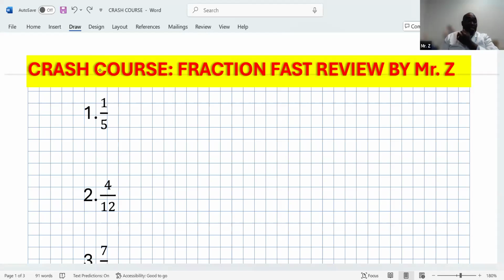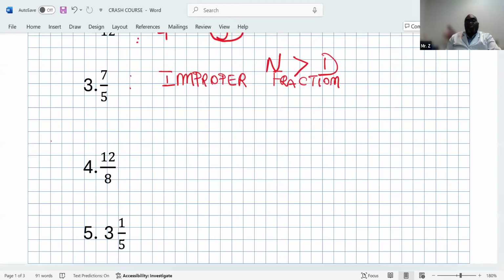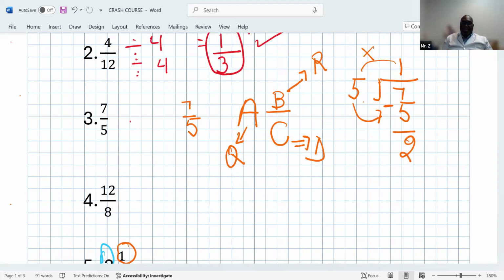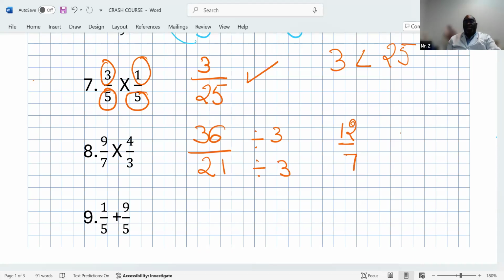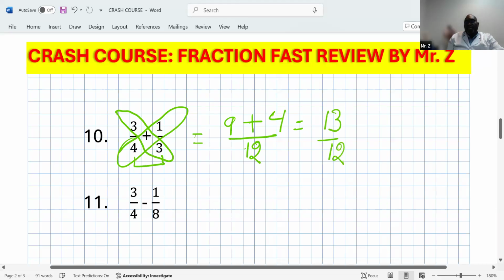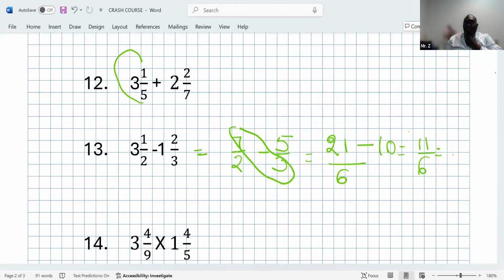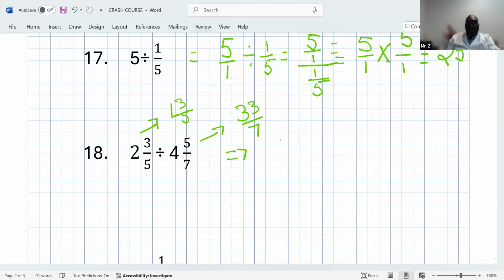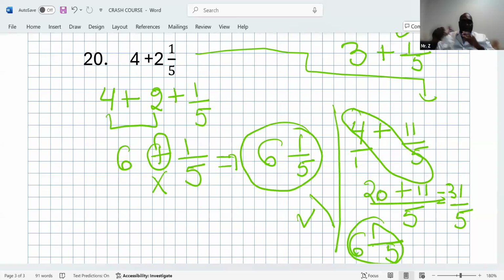Fractions: Crash Course Review to Master the Basics in Under an Hour!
In this video, we will be covering essential concepts related to fractions. This brief review is intended for individuals who have previously learned about fractions and are seeking a quick refresher on fundamental aspects of the topic.